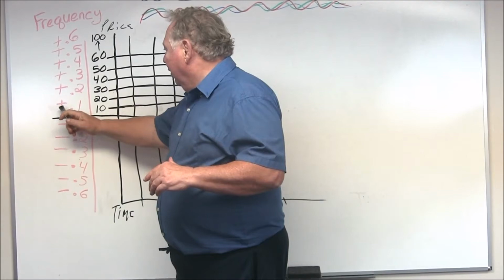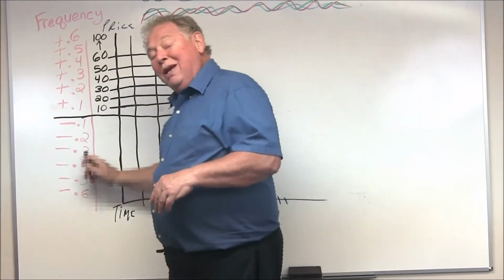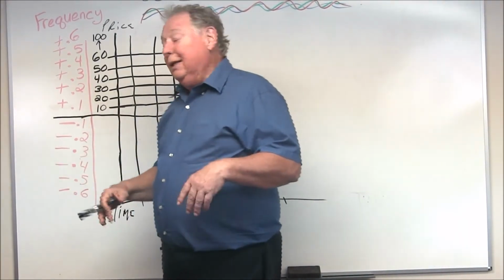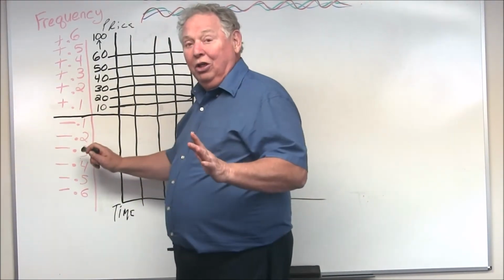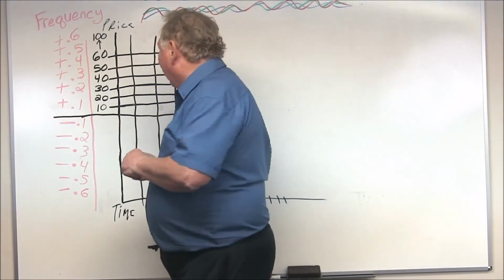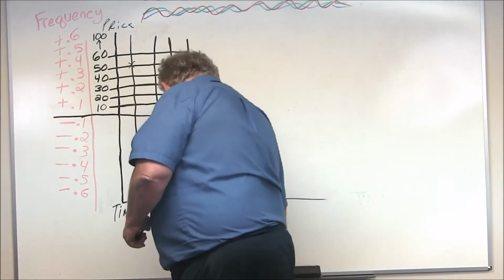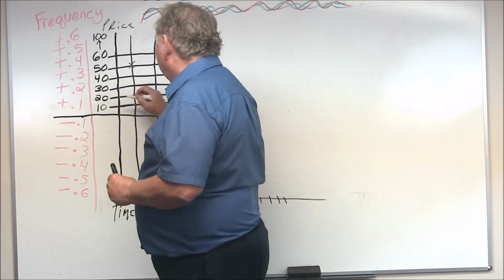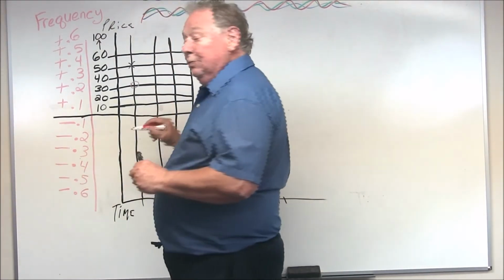The Master Pattern Report --August 29, 2017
Gilchrist International TV Ch. 144